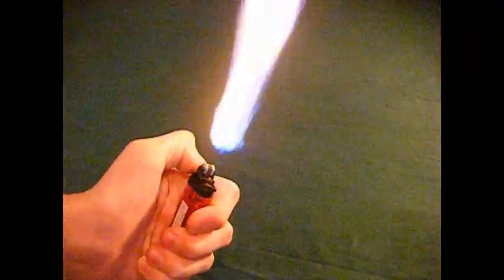How To Modify a Lighter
I will not be held responsible for any injuries.  Please only use under adult supervision.